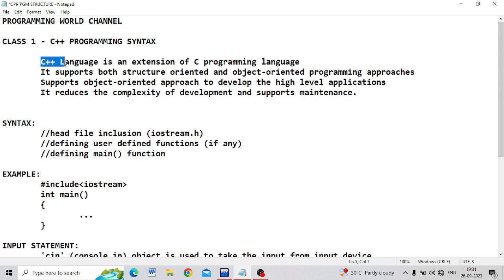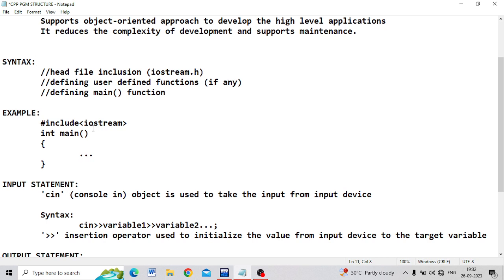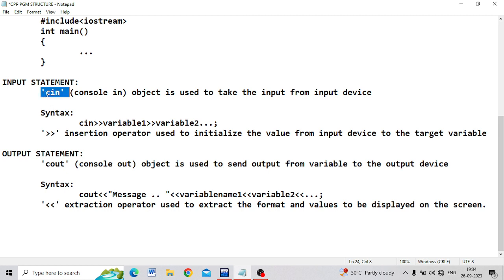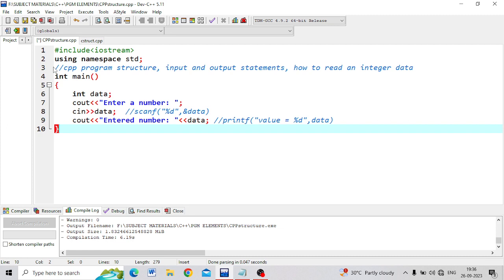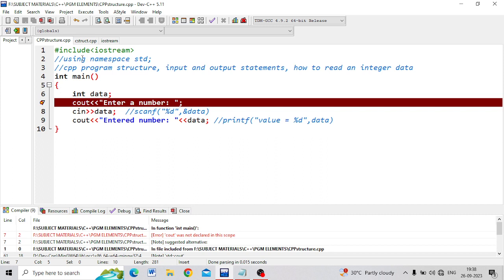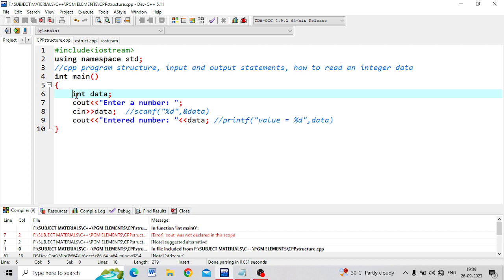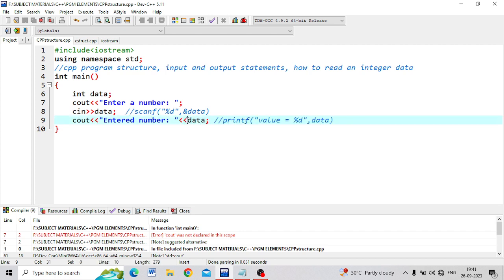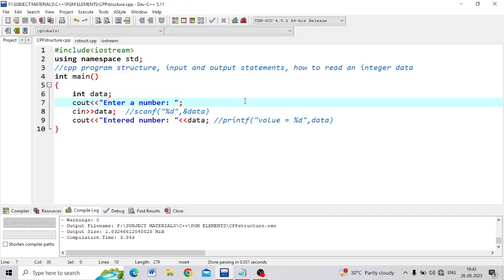C++ INTRODUCTION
In this video, the syntax of C++ programming and its difference with C programming are discussed by using a simple example.  The input and output statement are also discussed to give input and take output from machine.